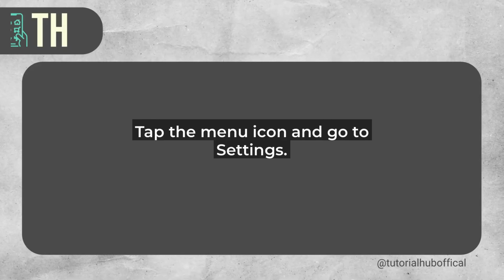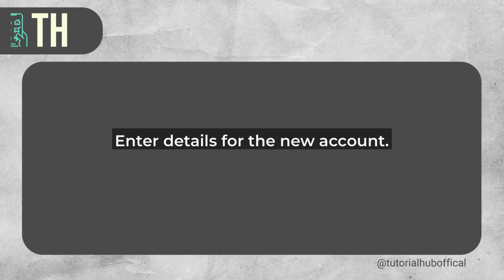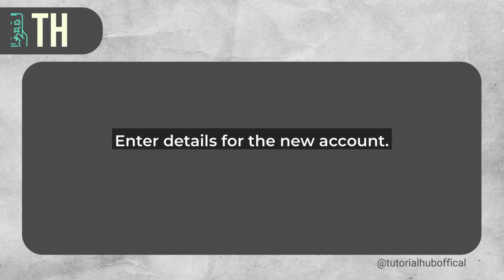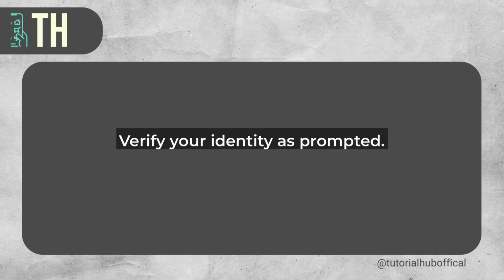How To Add Another Venmo Account 2025